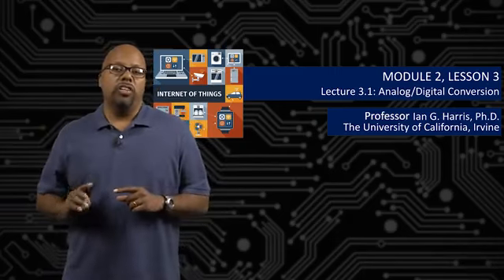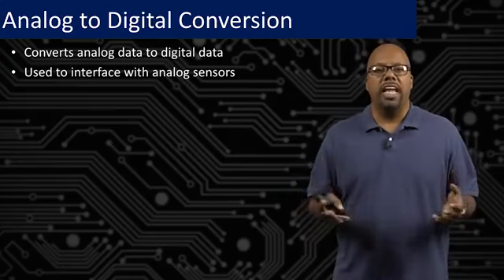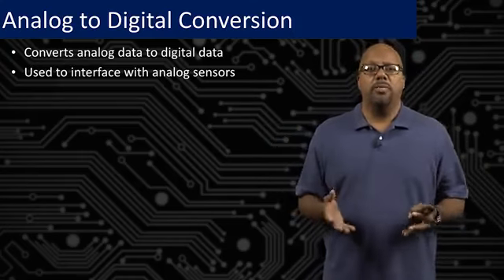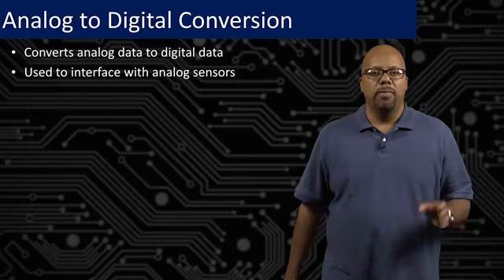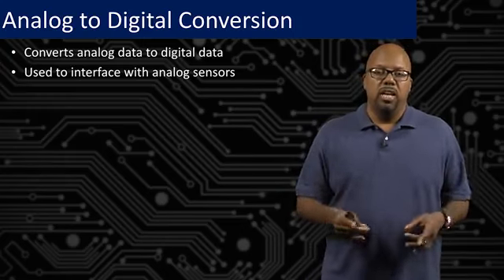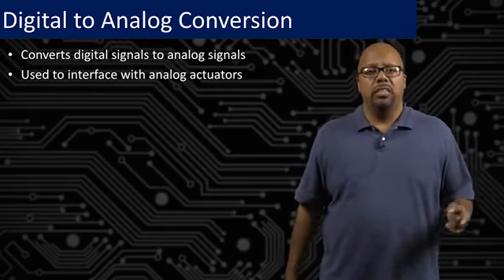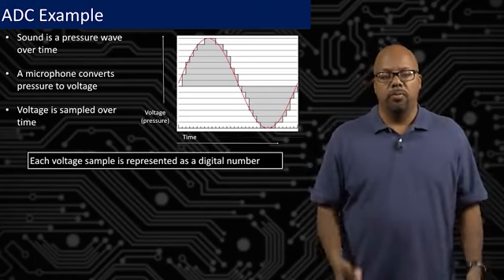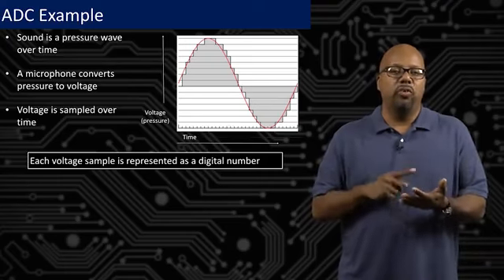Internet of Things (IOT) Analog & Digital Conversion LEC 18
SERVICES
Android development
Electronics Circuits
Machine Learning
Web Development
Desktop Application
IOT Equipment
Graphic Design
Smart Apps
& Many More

Python
Java
JavaScript
C#  Net Framework
C++
C language
PHP
JQuery
HTML
CSS
& Many more